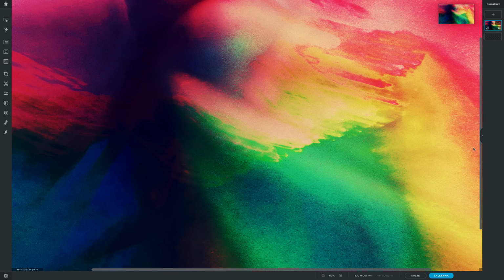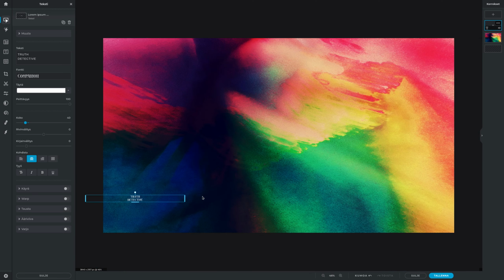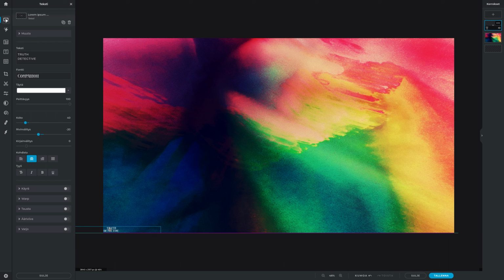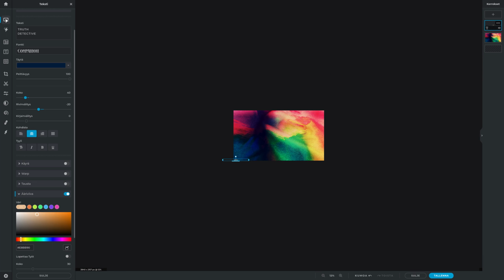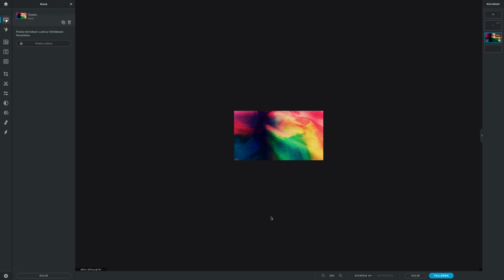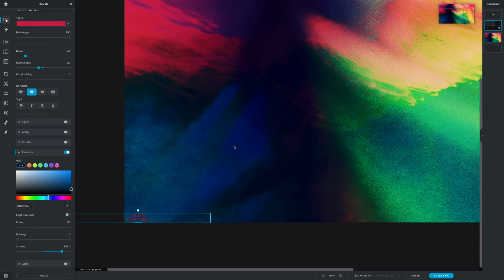CUTTING EDGE ART made in collaboration with PAUL SMITH.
I'm a self taught artist from FINLAND with 5 year experience. The pictures you see here were taken out of PAUL SMITH designer clothes with over exposed settings.